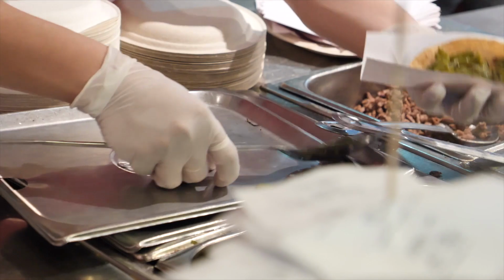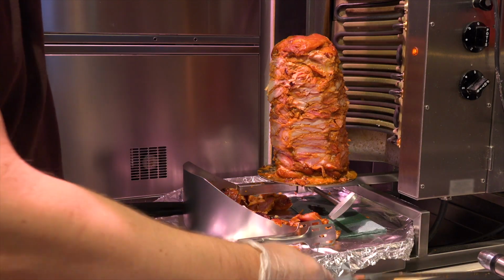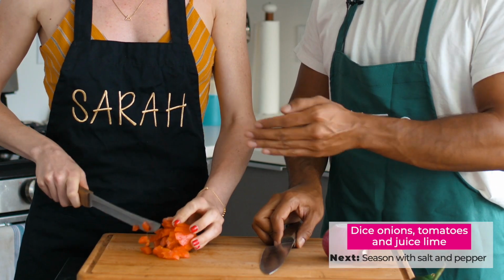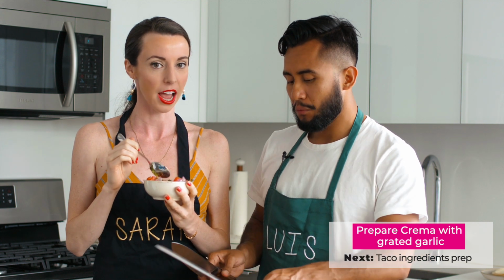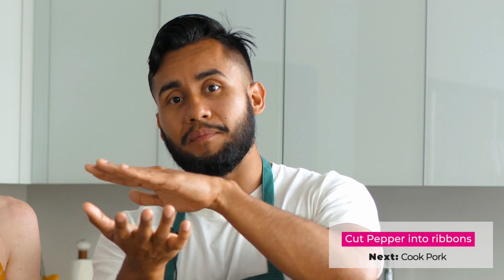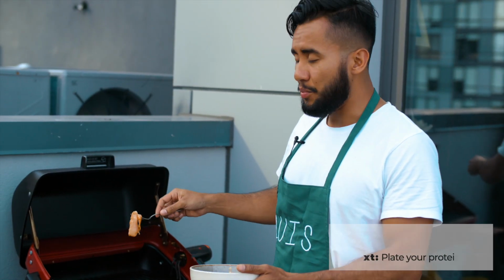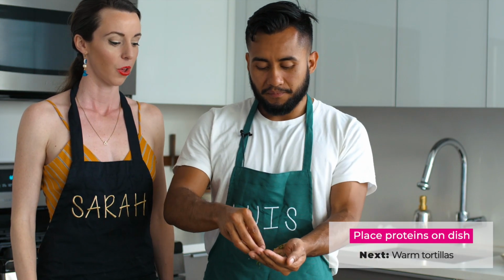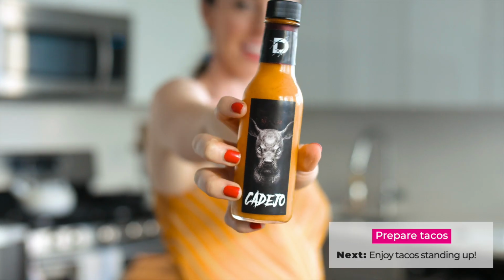BEST TACOS EVER! 🌮 NYC Famous Recipes: Los Tacos No. 1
Make the most of your time in NYC with my self-guided tours

If you asked us where we go to eat in New York more than anywhere else my answer would be Los Tacos No. 1. This to-go restaurant was created after three close friends from Tijuana, Mexico, and Brawley, California, decided to bring the authentic Mexican taco to the East Coast. In this episode, we show you how to make a recipe inspired by the famous Los Tacos No. 1. We will be making Al Pastor and Pollo Asado tacos.